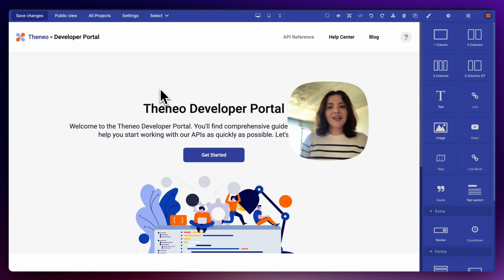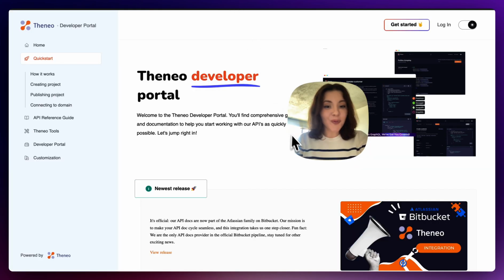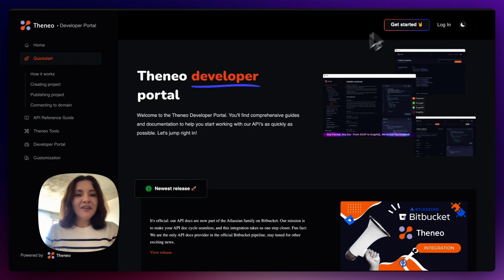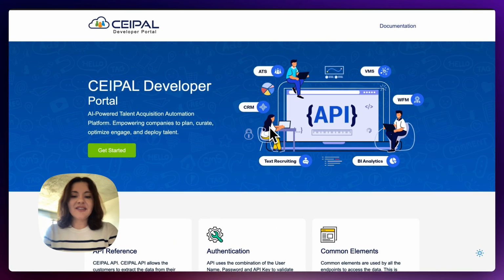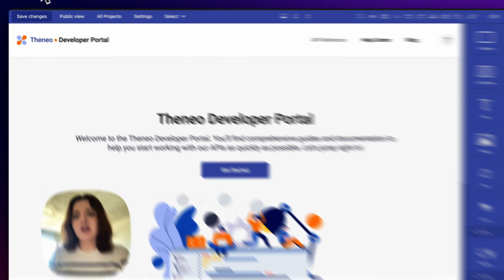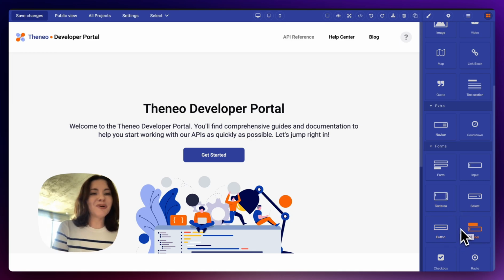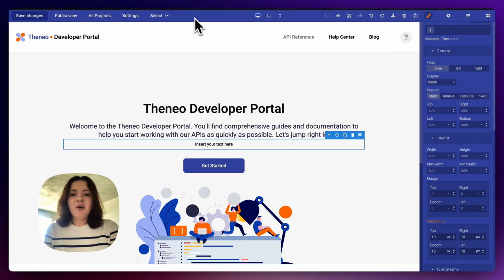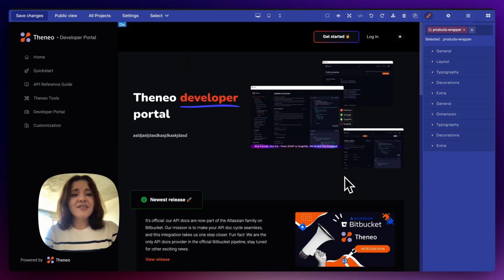Revolutionize your API Experience with Theneos Developer Portal | Build Like Stripe, OpenAI & others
Welcome to the Theneos Developer Portal, your one-stop platform for easy API management and showcasing tech docs. This video tour reveals how our upgraded interface allows for effortless customization with drag-and-drop features, responsive design, and custom CSS options. With over 4000 companies already leveraging Theneos, we're reshaping the API experience. Want a developer portal like OpenAI, Stripe, or Square? Look no further than Theneos. Dive in and discover how we can revolutionize your API journey!